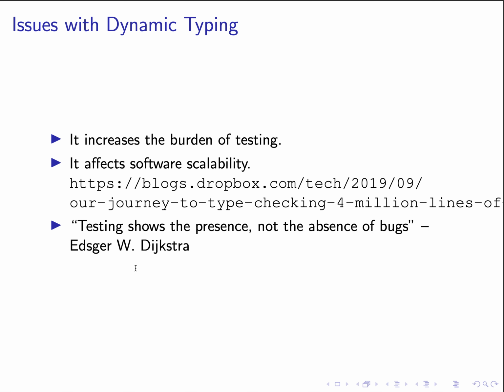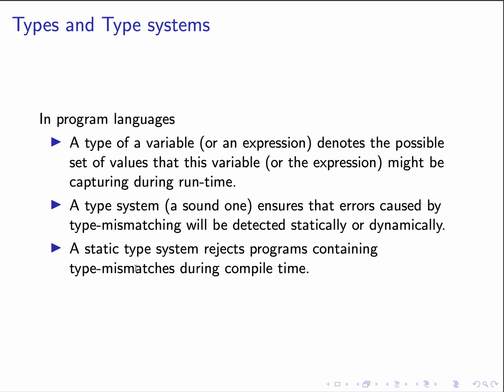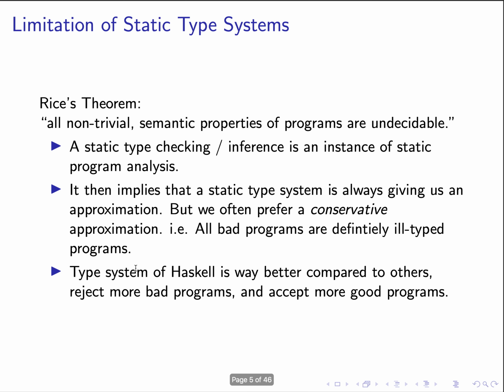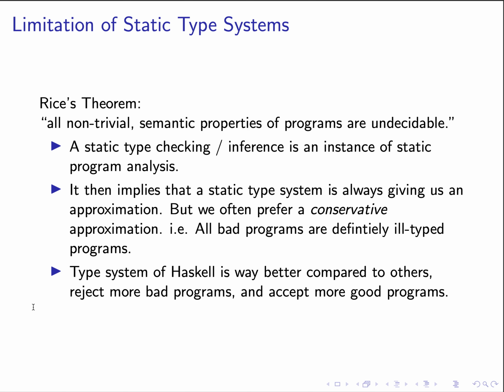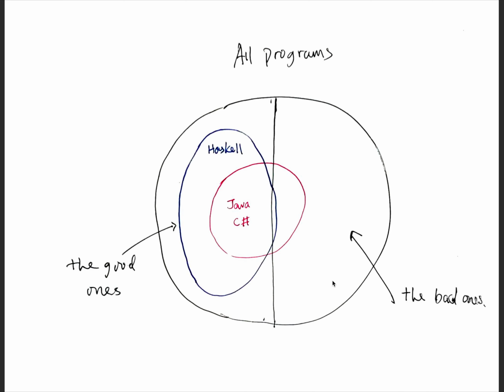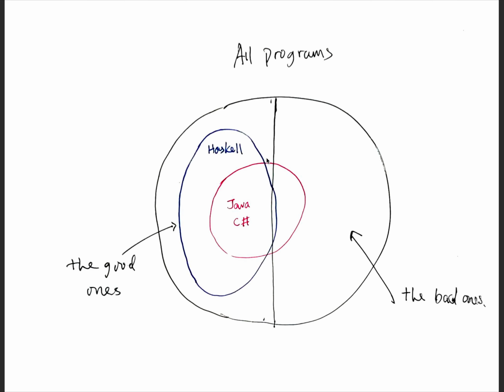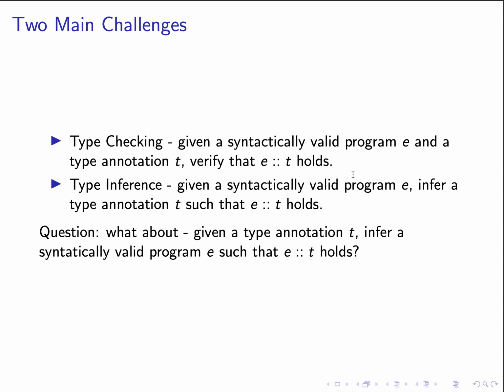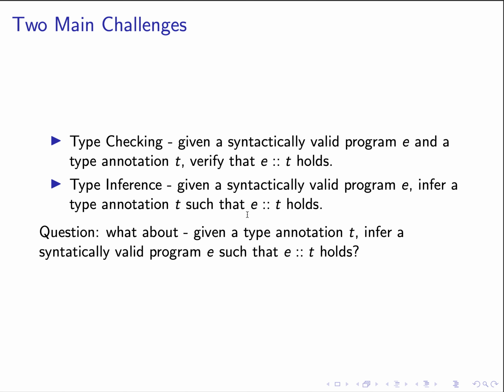2 dynamic vs static typing and typing challenges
2 dynamic vs static typing and typing challenges